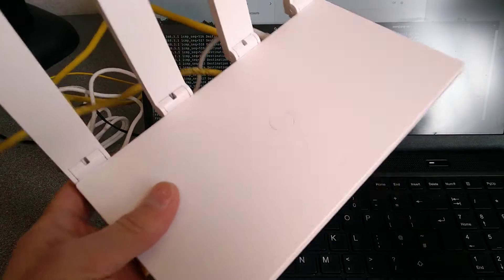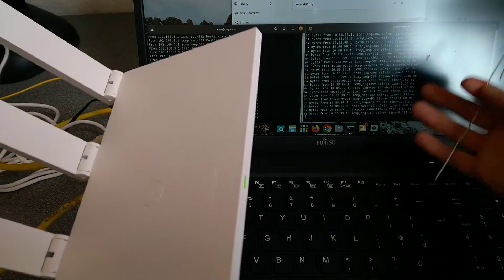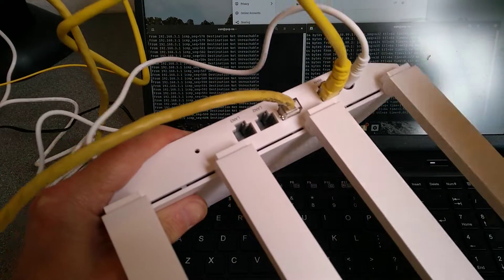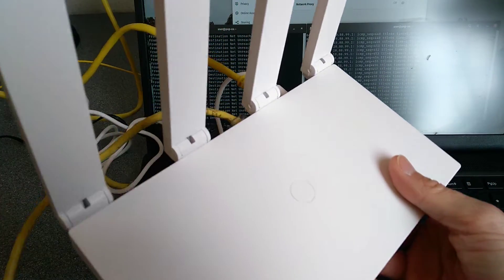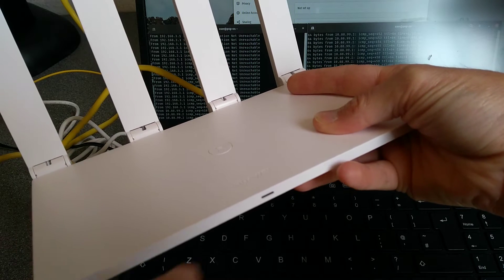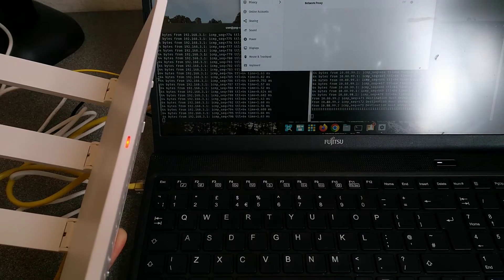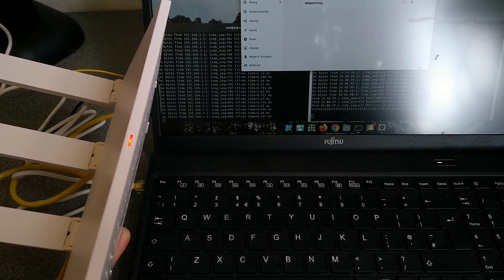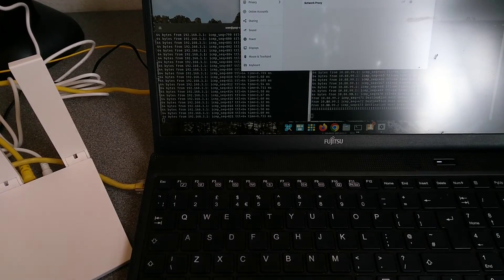How to factory reset a Huawei WS5200 V3 Router WiFi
A brief video with instructions on how to factory reset the Huawei WS5200 V3 WiFi Router / access point.
tl;dw: Hold down the reset button until the light on the front goes out (just over 2 seconds).